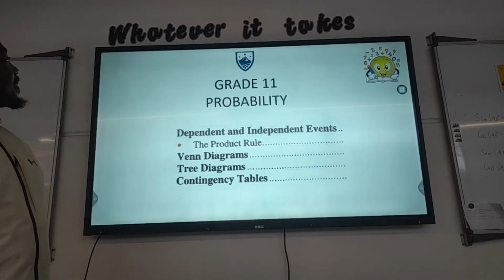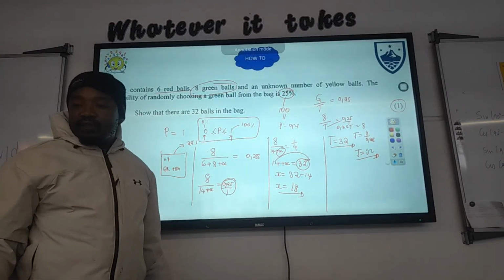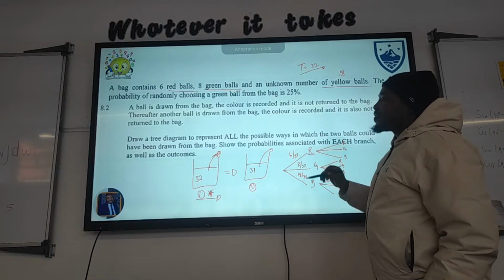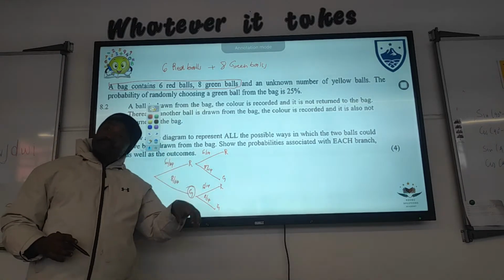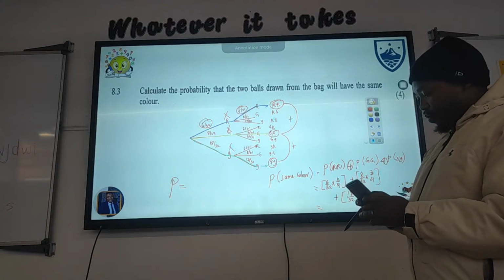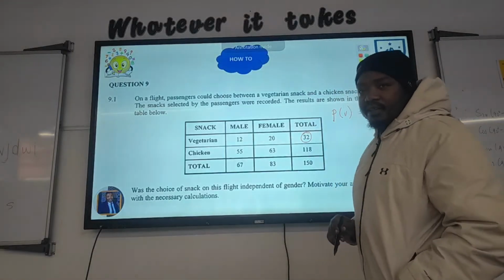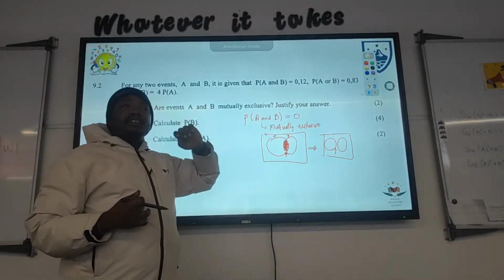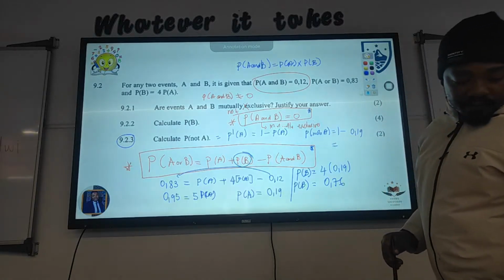PROBABILITY GRADE 11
Paper 1 Revision probability contingency table, tree diagrams, mutual exclusive events and independent events